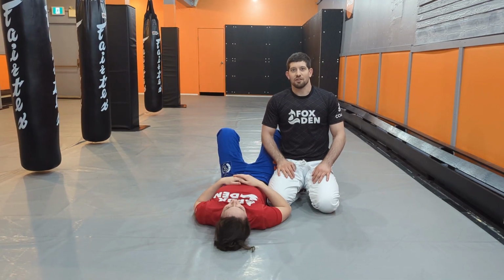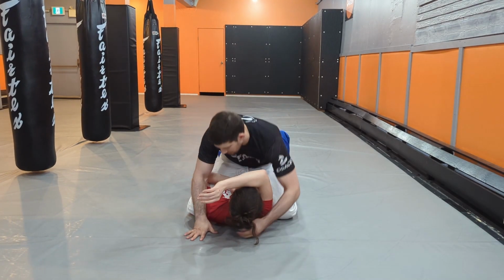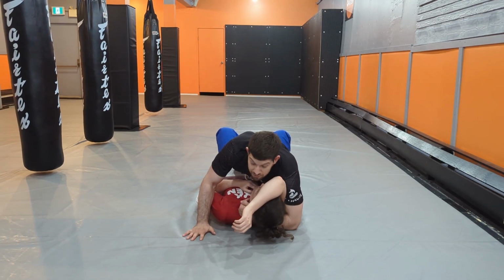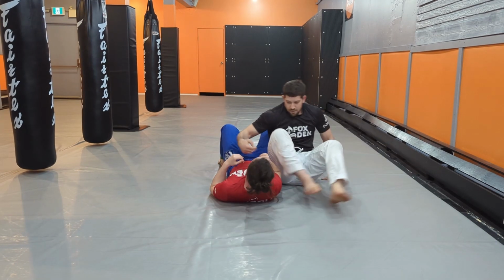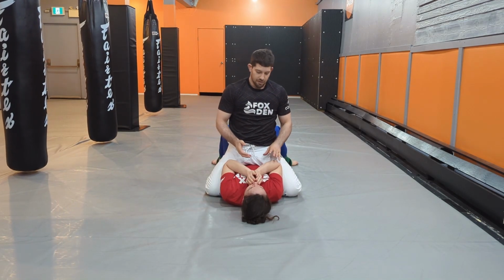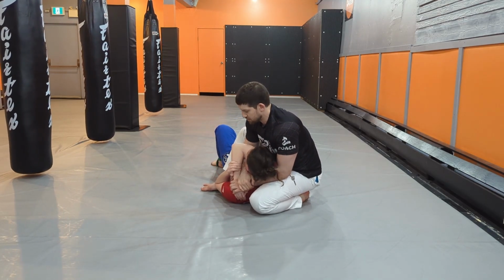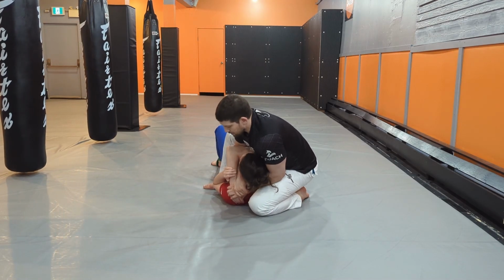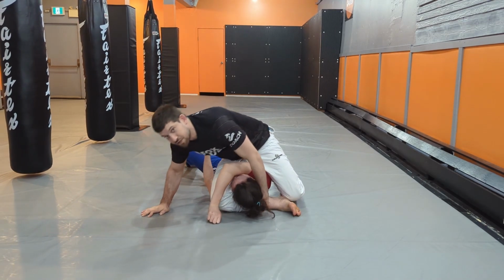Mounted Triangles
Coaches Landen and Celia show two mounted triangles - the classic front triangle and a nifty opposite side triangle.